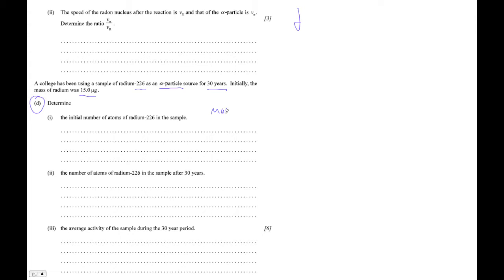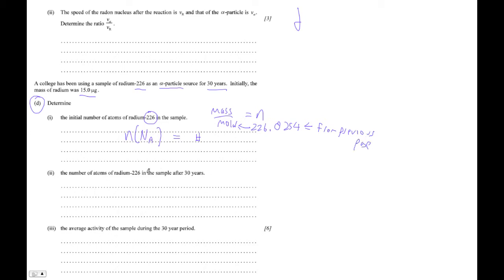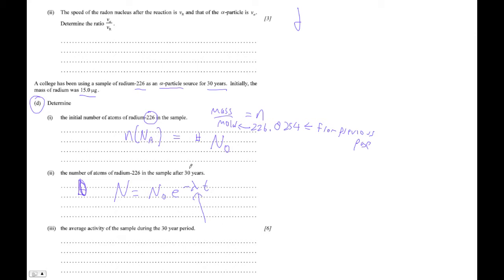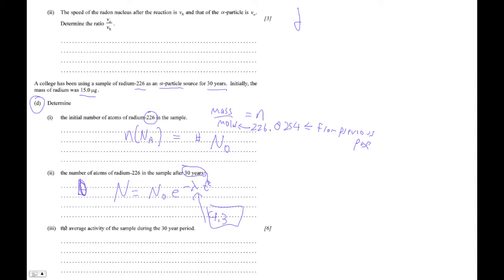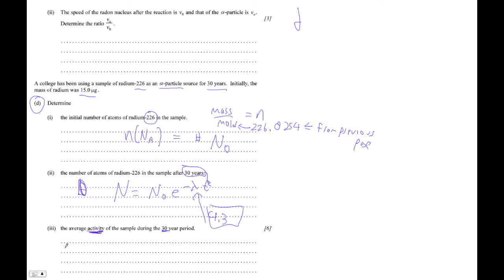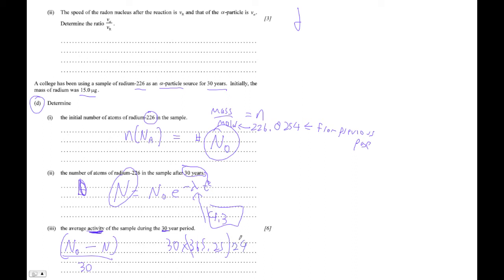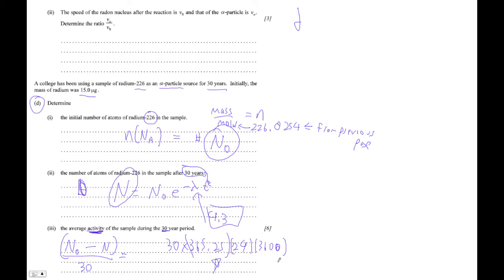M03|2|1 B3 d